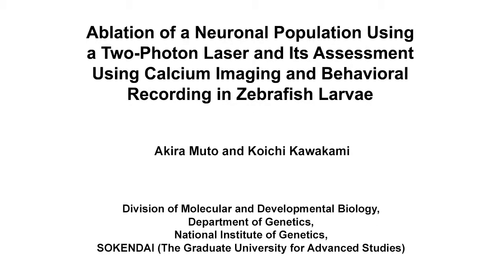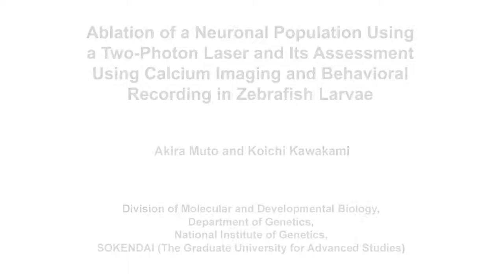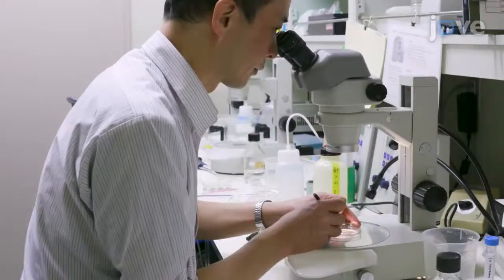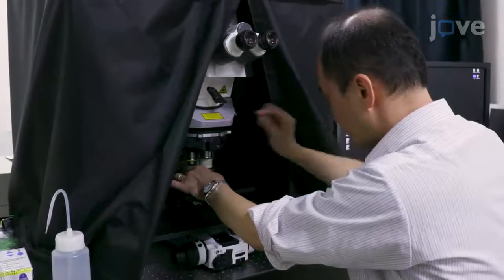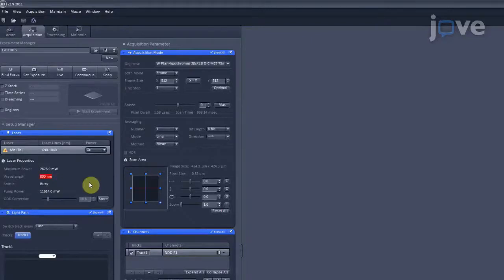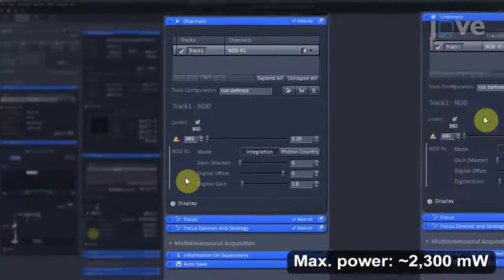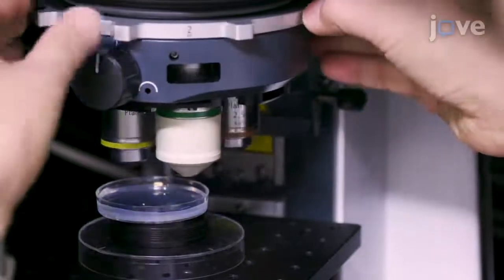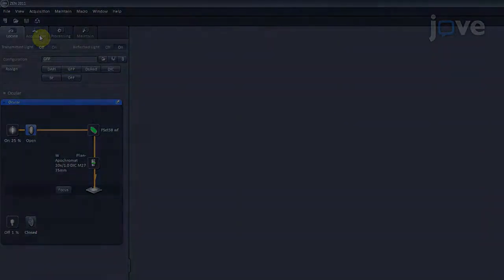Neuronal Population Ablation by Two-photon Laser | Protocol Preview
Ablation of a Neuronal Population Using a Two-photon Laser and Its Assessment Using Calcium Imaging and Behavioral Recording in Zebrafish Larvae -  a 2 minute Preview of the Experimental Protocol

Akira Muto, Koichi Kawakami
SOKENDAI (The Graduate University for Advanced Studies), Division of Molecular and Developmental Biology, National Institute of Genetics, Department of Genetics;

Here, we present a protocol to ablate a genetically labeled subpopulation of neurons by a two-photon laser from Zebrafish larvae.